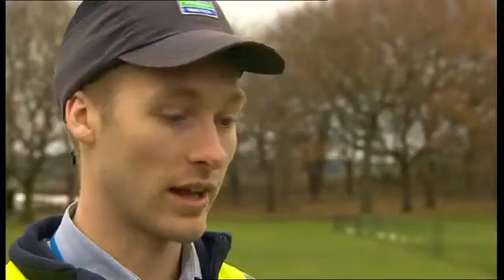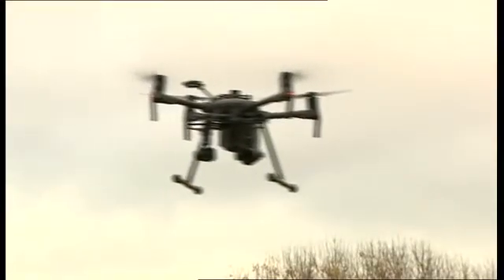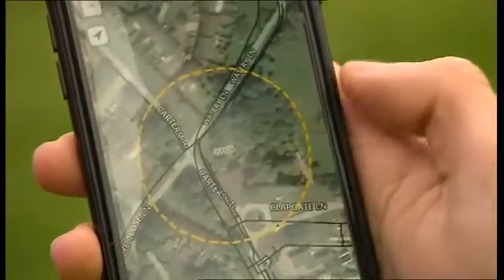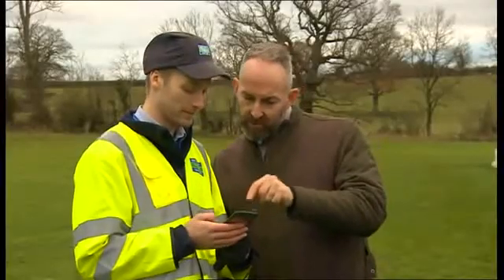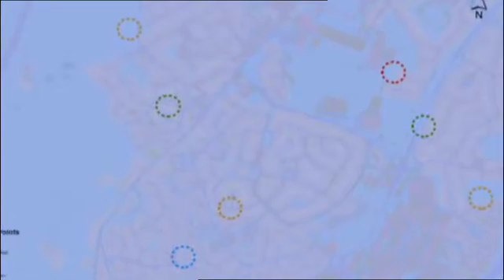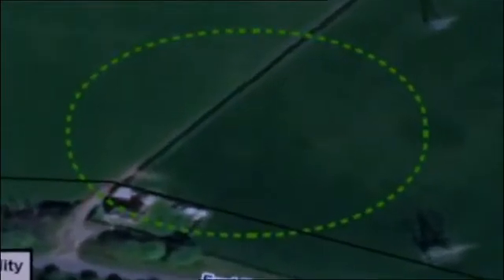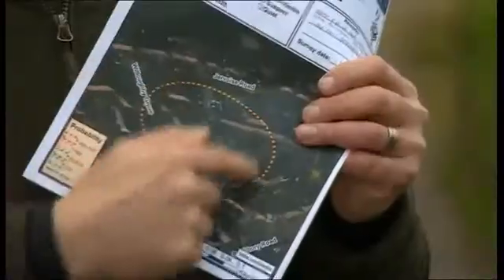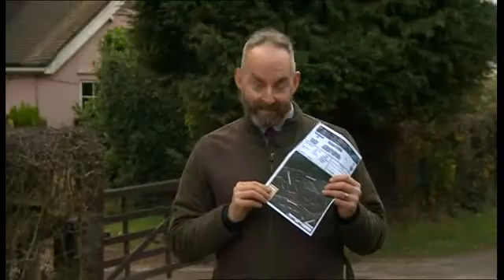Utilis' satellite leak detection technology at Severn Trent, UK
Utilis satellite leak detection technology is helping UK water utility Severn Trent reduce leakages by the millions of liters of water daily.